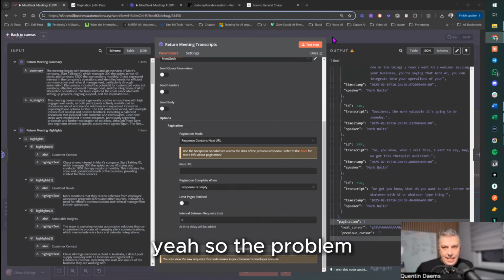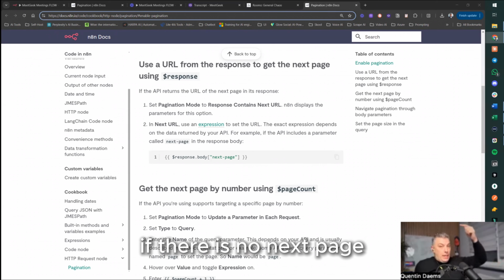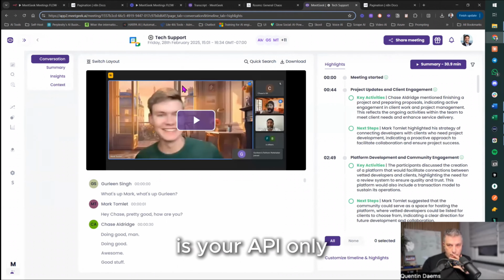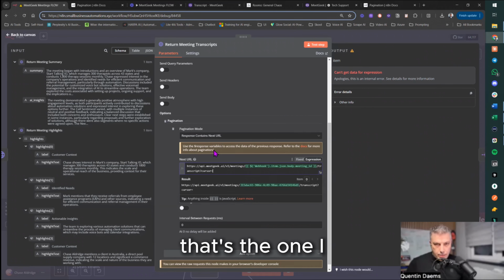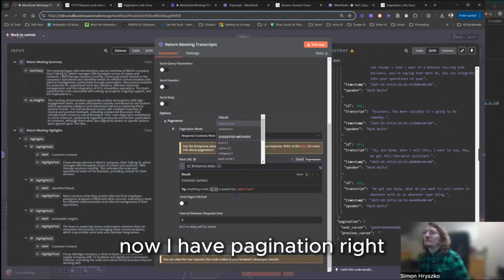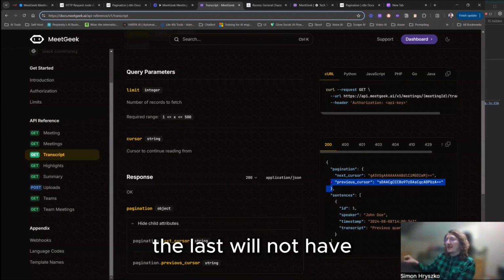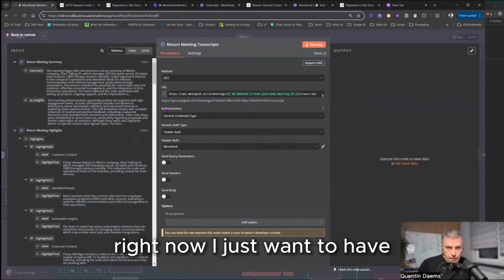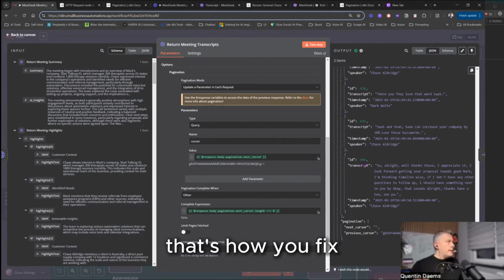I Solved API Pagination with MeetGeek and n8n (Live Build)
0:00 - Intro to API pagination
0:30 - Figuring out API pagination
1:15 - Live Build
13:10 - Final remarks on API pagination

In this video, me and my students try to figure out and implement API pagination. Someone in the community proposed a very interesting question and we got to work on building a note taker using API pagination LIVE.